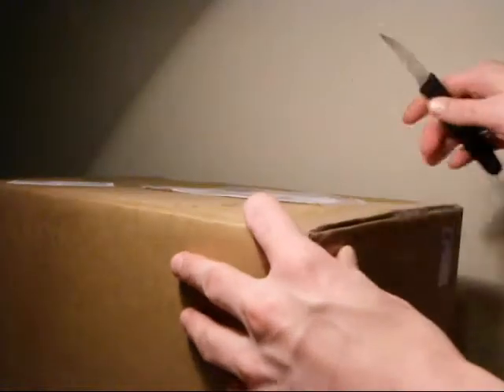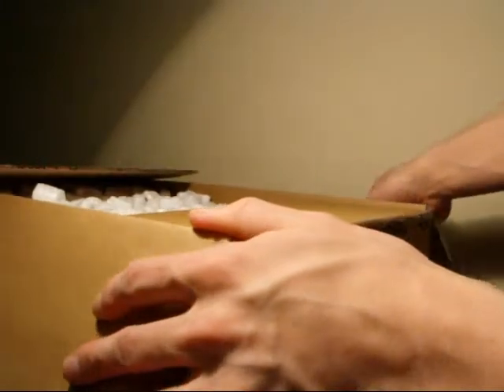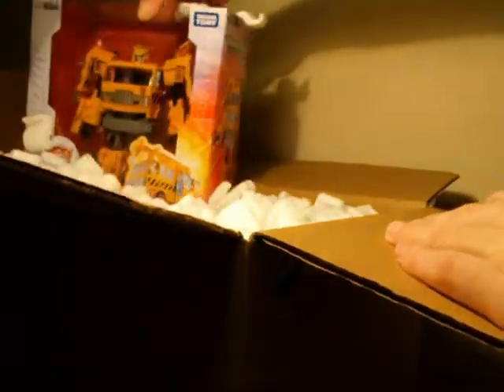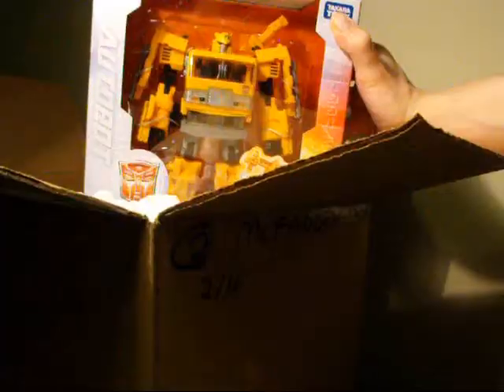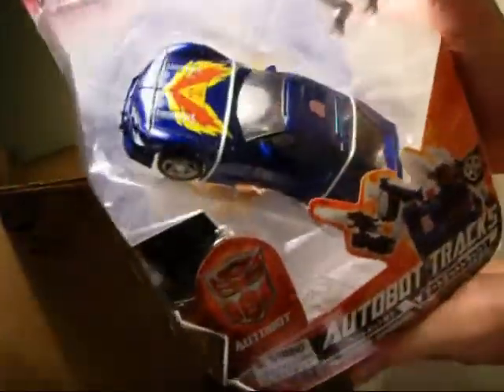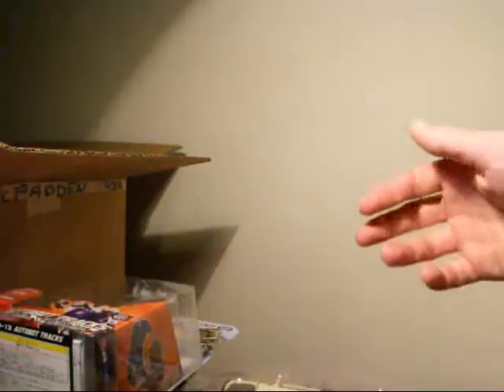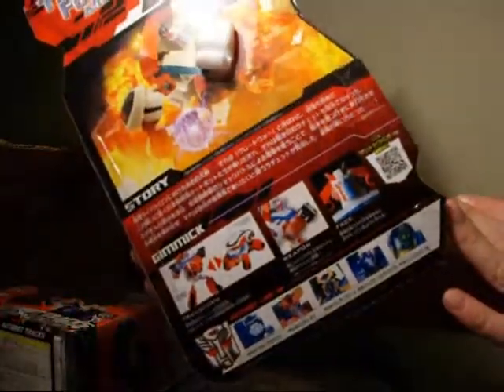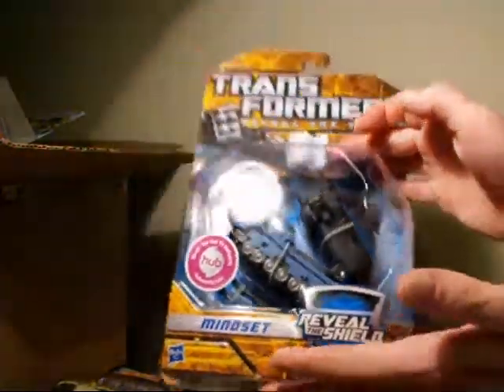TransFormers United, RTS, and Animated Unboxing Haul!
Tell me what you think and or if you have any of these???